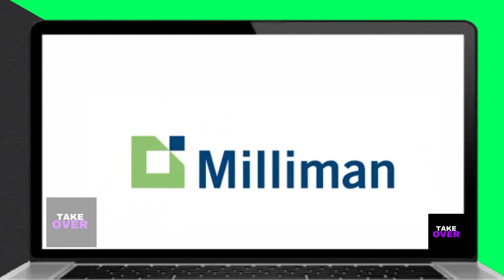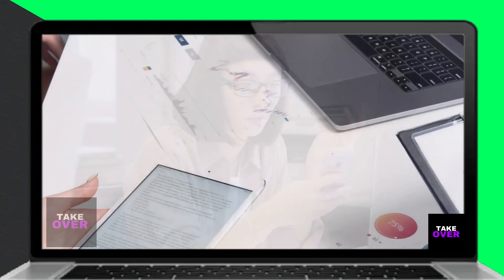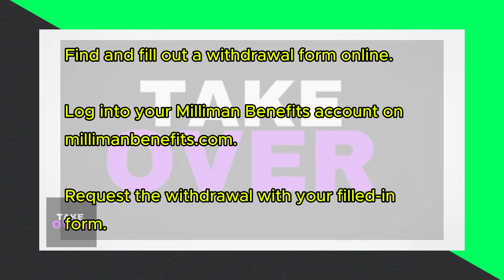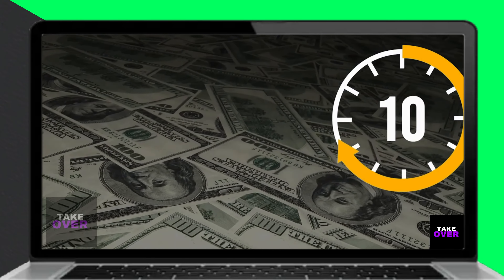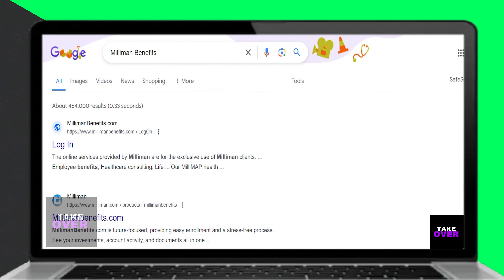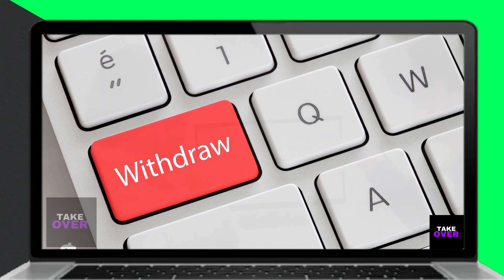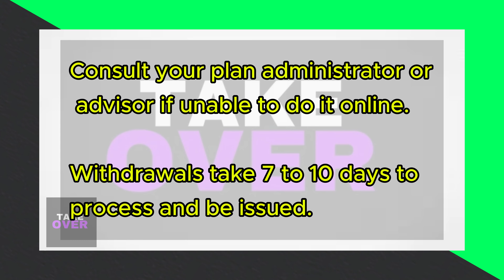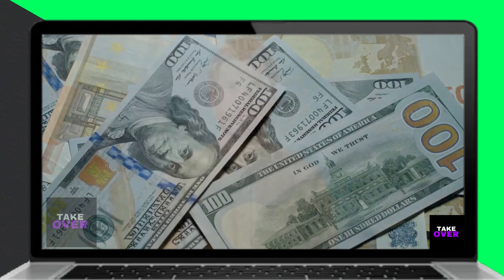How To Withdraw Money From Milliman Benefits (How Do I Cash Out Money From Milliman Benefits?)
How To Withdraw Money From Milliman Benefits (How Do I Cash Out Money From Milliman Benefits?).  In this video tutorial I will show you how to withdraw money from Milliman benefits.